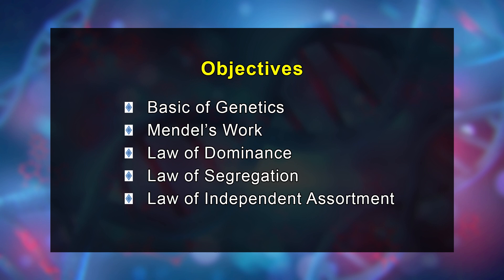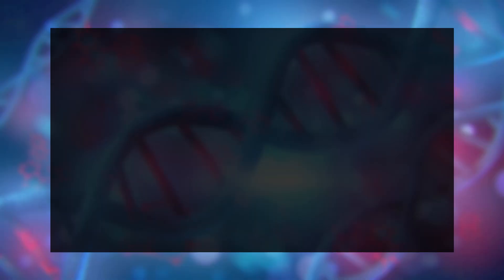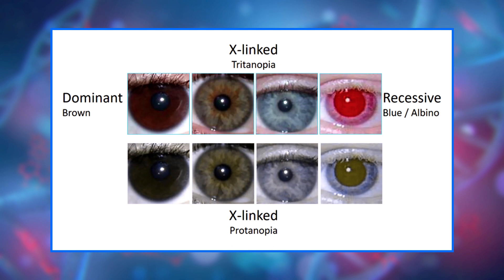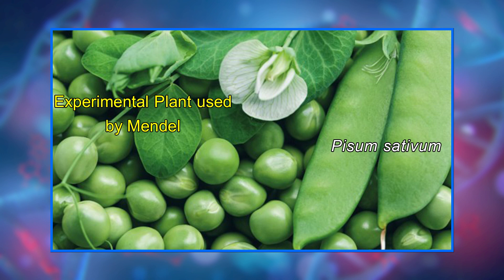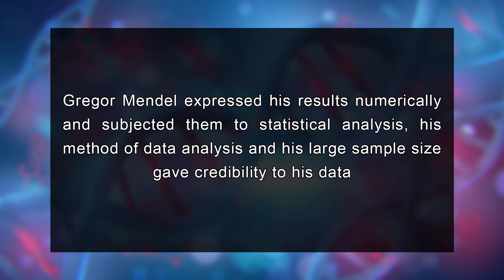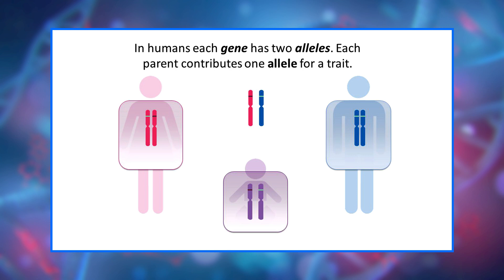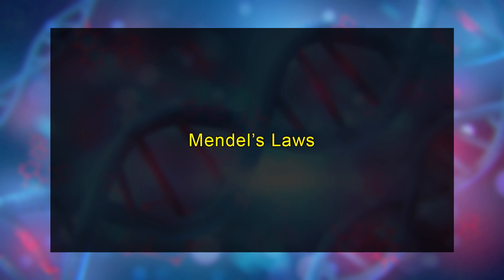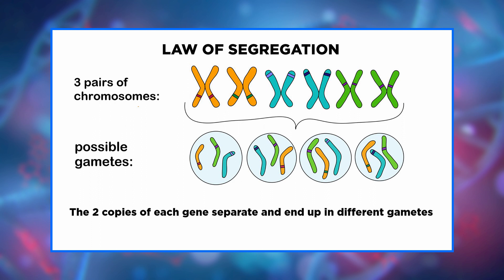L02 Principles of Genetics